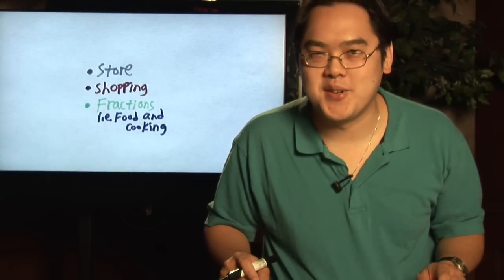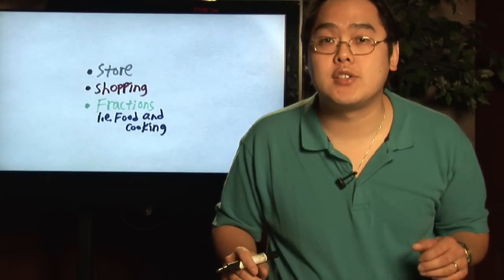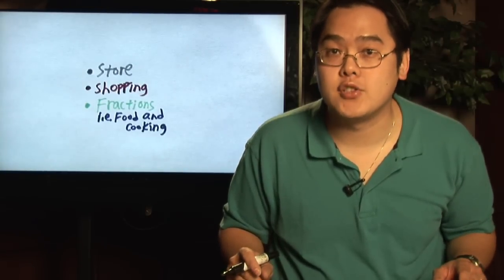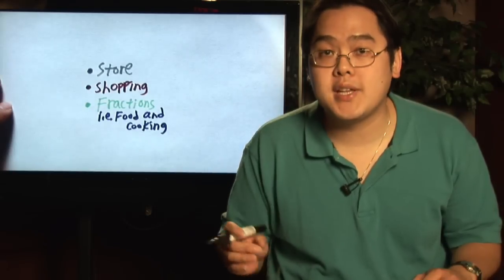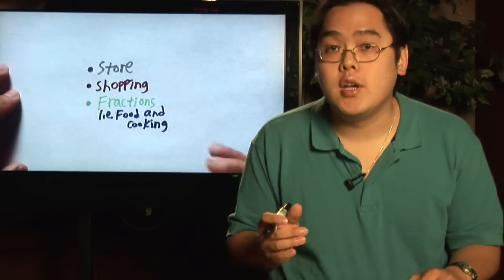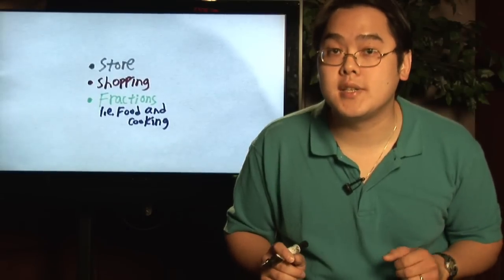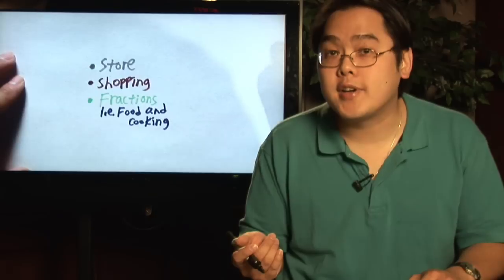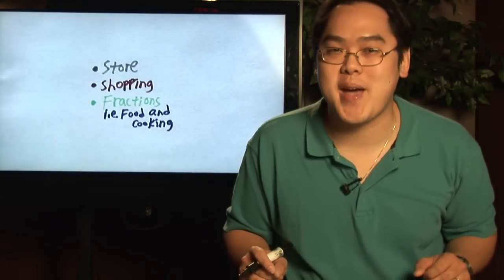Algebra & Math Help : Fun Children's Math Activities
There are many math activities that can be used to help teach children math, including playing a game that emulates a store. Teach children about math through grocery shopping with help from a math teacher in this free video on math help for kids.